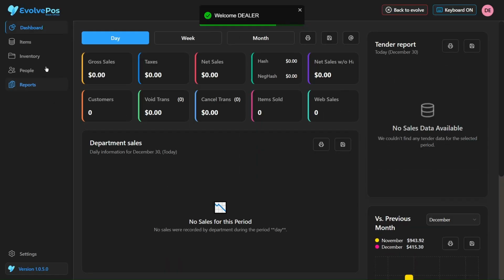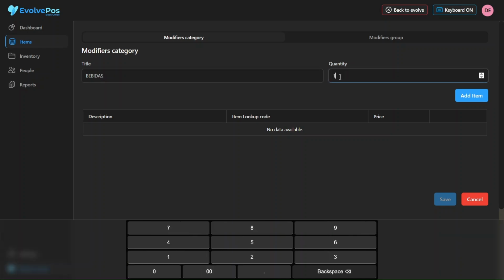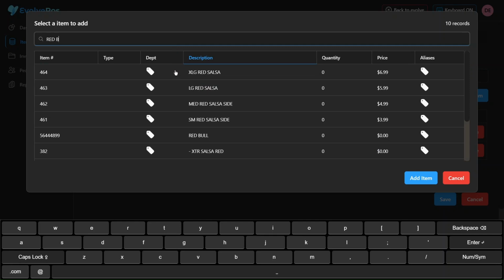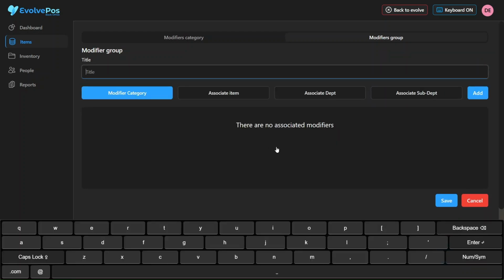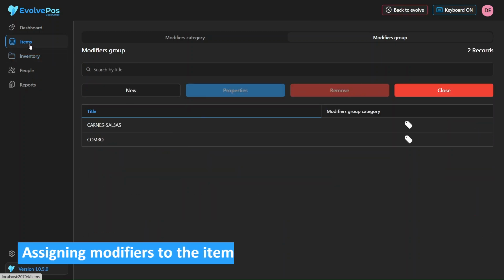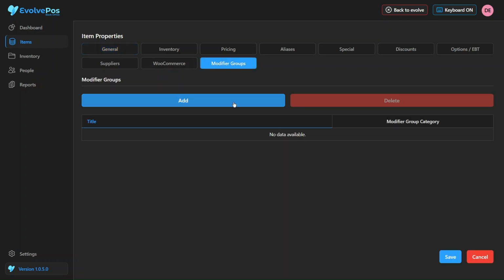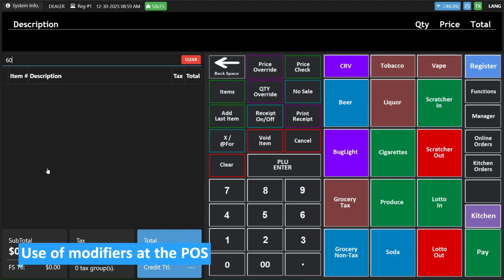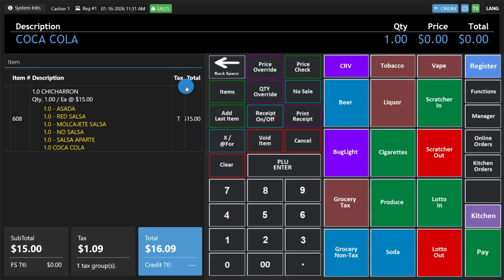MODIFIERS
Unlock greater flexibility in your menu and product setup with EvolvePOS Back Office.

Through the seamless interaction between Back Office and EvolvePOS, you can easily create and manage modifiers to customize products, add options, and adapt items to your business needs. From extra toppings to special configurations, modifiers allow your team to build products quickly while keeping everything organized in the system.

More customization.
Better product control.
Smarter operations.

Evolve your business with EvolvePOS.